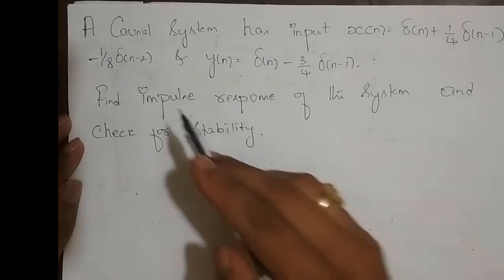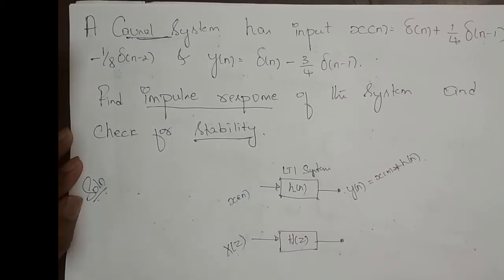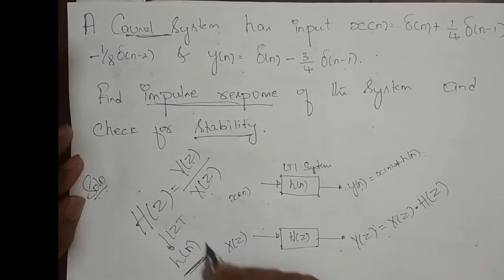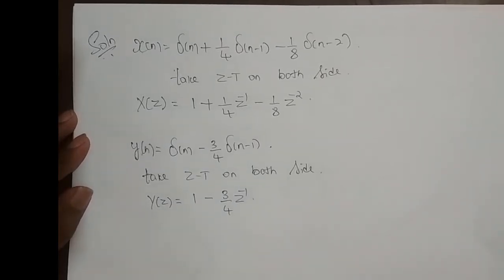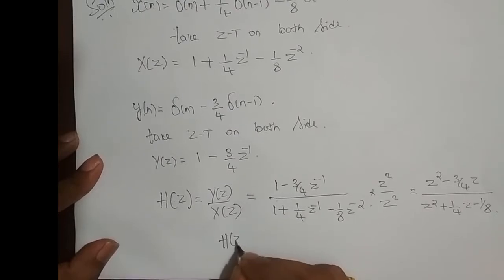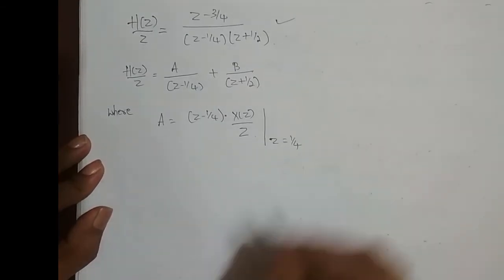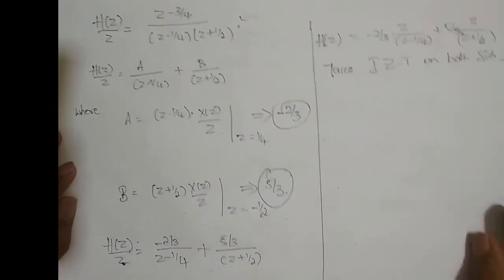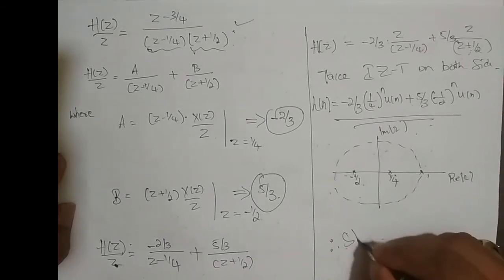VTU-SIGNALS AND SYSTEMS (18EC45)-M5-L31-TRANSFORM ANALYSIS OF LTI SYSTEM-PROBLEM 1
In this video, i have tried to solve problems on transform analysis of LTI system.